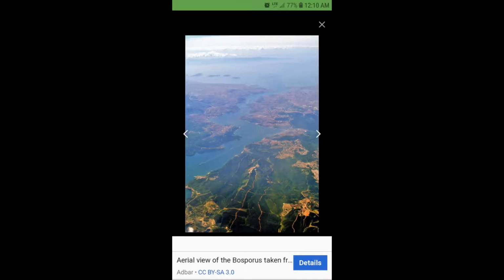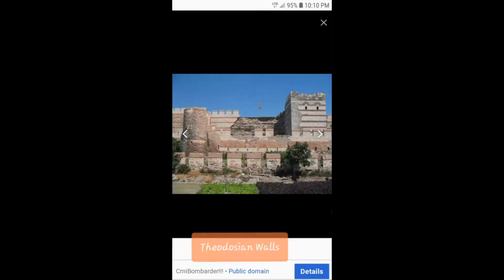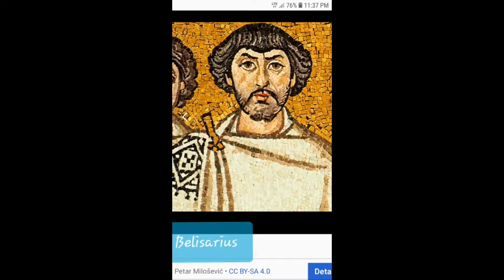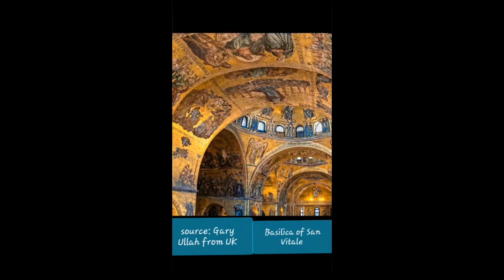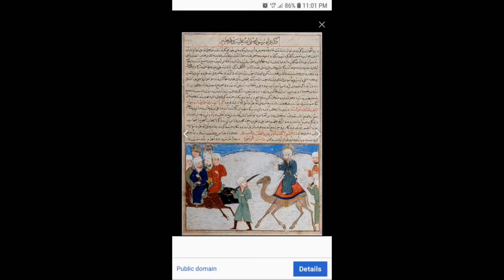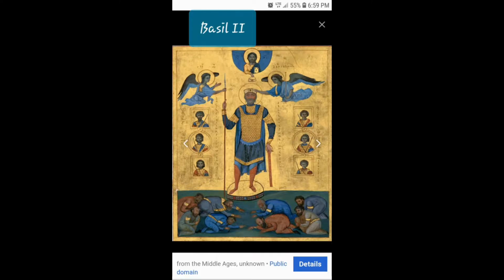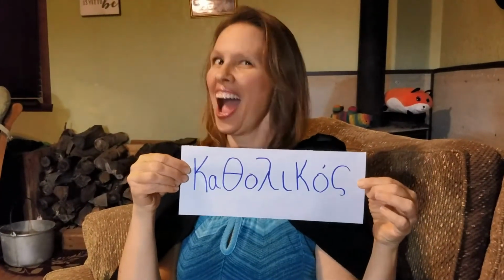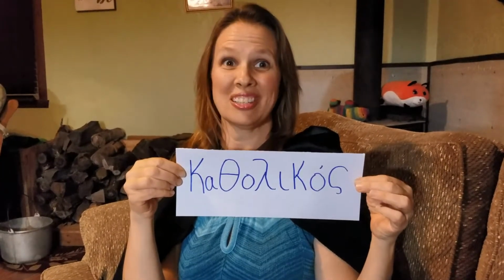chapter 10/ intro 11